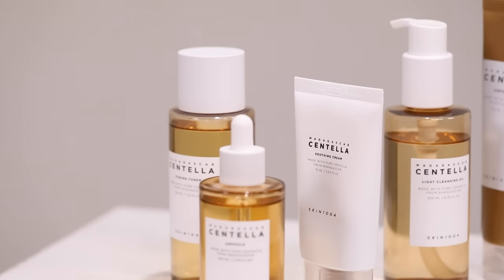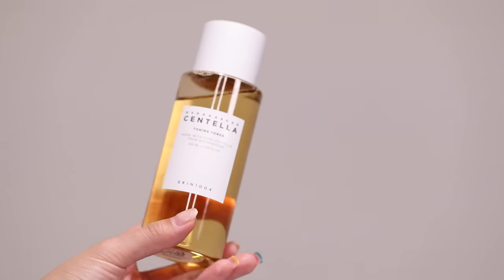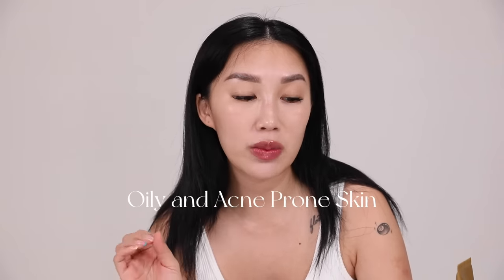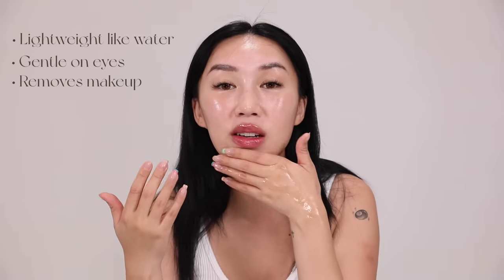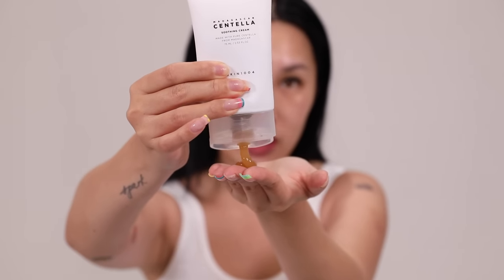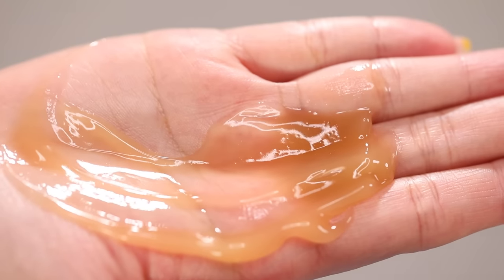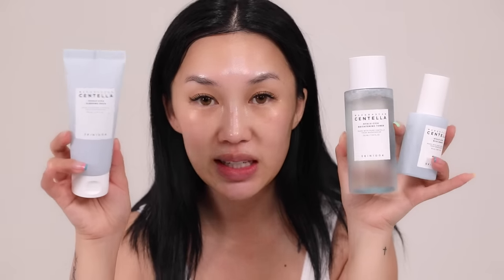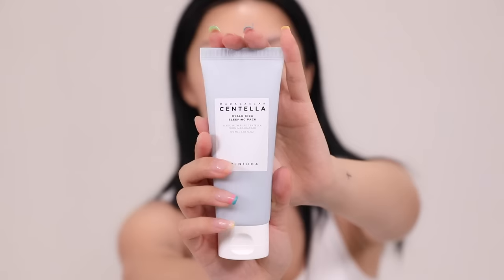Korean Skincare for Acne Prone Skin *WHOLE ROUTINE*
Products:
Madagascar Centella Ampoule Foam:
Madagascar Centella Toning Toner:
Madagascar Centella Asiatica Ampoule:
Madagascar Centella Soothing Cream: